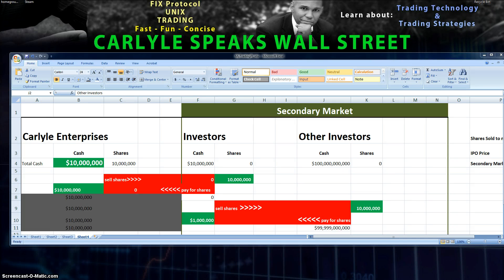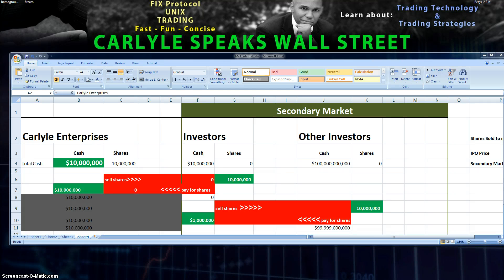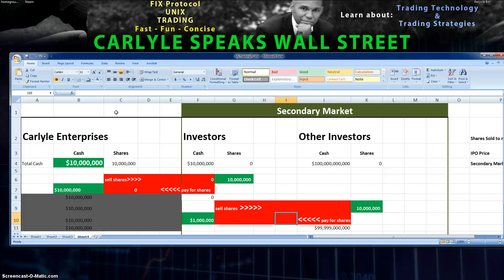How does IPO pricing work? Part 2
Another Carlyle Speaks Wall Street Episode!